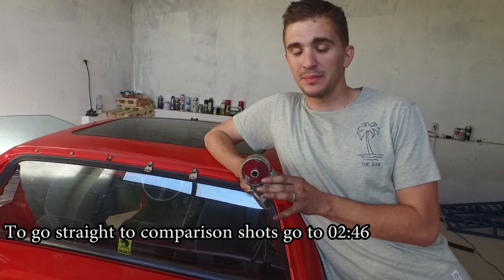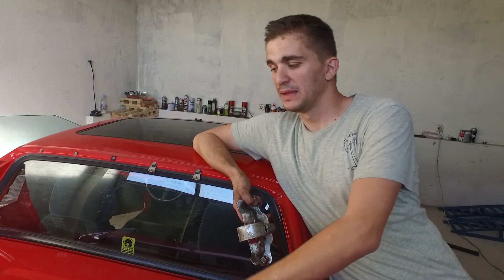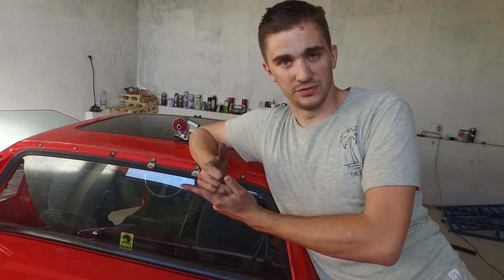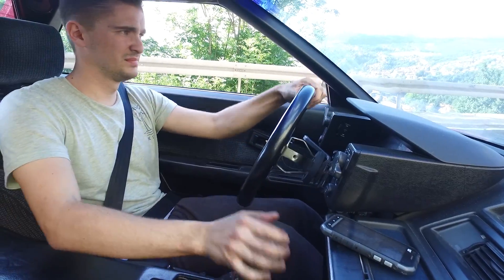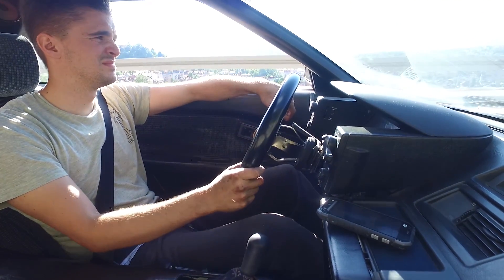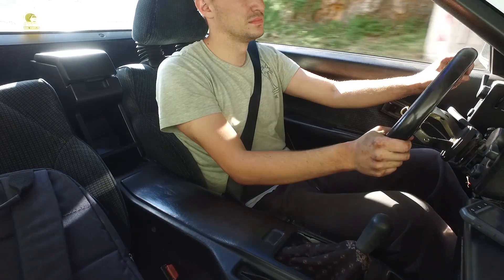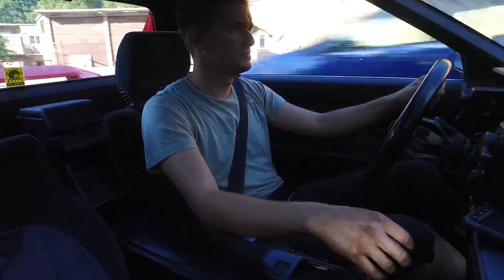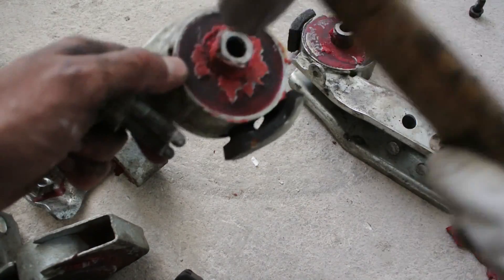Polyurethane vs. stock engine mounts - detailed comparison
Here's my long awaited sequel to my How to DIY polyurethane engine mounts video I made almost a year ago.

That video got a lot a of views but it also raised two very important questions:

1. How have my DIY polyurethane engine mounts held up?
2. How do my DIY polyurethane engine mounts compare to stock ones?

In this video I answer both of those questions.

1. Over the course of around 10 months and 1000 miles my polyurethane engine mounts have held up really well. They have not developed any cracks and are without faults. You can see a shot of them off the car towards the end of the video. Yay diy!

2. To compare my polyurethane engine mounts to the stock mounts I recorded vibration, noise and engine movement with the polyurethane engine mounts on the car and took a test drive. I then removed the polyurethane engine mounts, installed  my stock engine mounts and then recorded vibration, noise, engine movement and took another test drive. You can see all the details in the video.

Conclusion: Polyurethane engine mounts are great for cars that see a lot of track days, but for something that you are going to daily drive I honestly think that they are a bit too annoying. If your car will spend most of its life on public roads, I would advise against polyurethane engine mounts, since you will be experiencing their negatives most of the time and harnessing their benefits rarely. On the other hand if you have a weekend warrior or a track toy than polyurethane engine mounts are a great idea, because the noise and the vibration will be an unimportant side-effect and you will harness the benefits of a more agile car and a more responsive driving feeling.